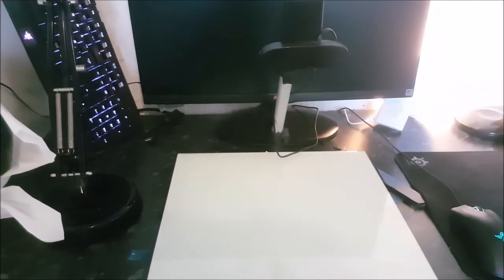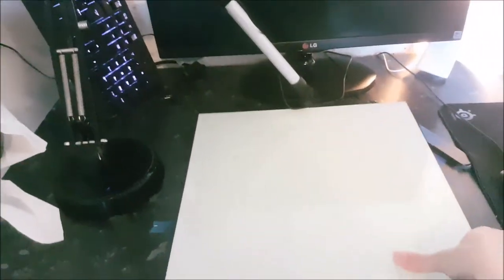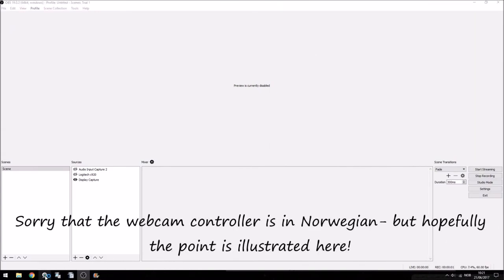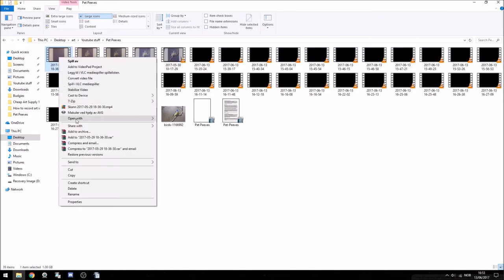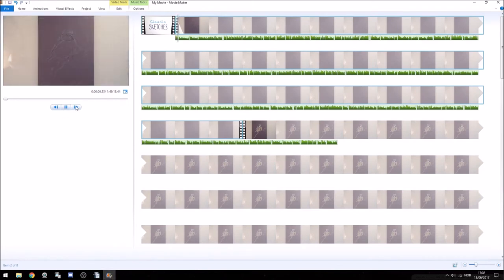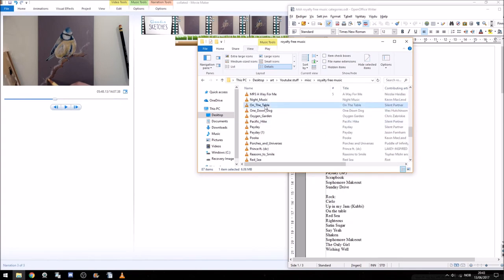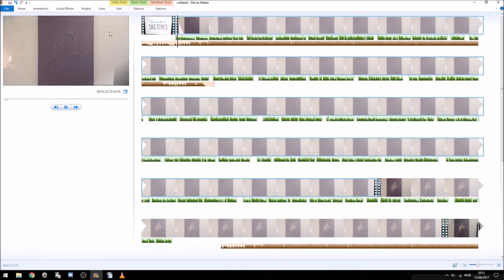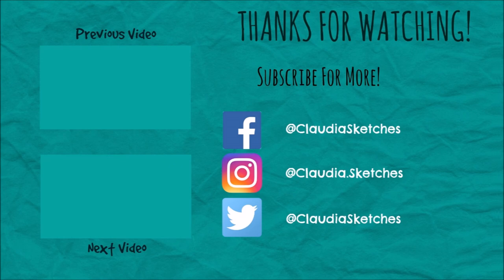How To Record and Edit Art Videos (On A Budget!)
Time stamps to key sections of the video below!
Ok... so the biggest irony here is that the editing for this video isn't as good as what I usually put out. I struggled a lot with this video because it's pretty different to what I usually make. But I figured that something like this would be useful and I'd love to motivate more people to record themselves making art!

Of course, this isn't the only way to record videos- I'm just sharing my experience of what I have found to work and to not break the bank!
Time Stamps:
Desk tour/Set up: 0:45
OBS & Logitech Settings: 5:29
Windows Movie Maker tutorial: 6:50

If you want to contribute to my future videos, using these links on your purchases is an excellent way to support me and what I do. Thank you very much for your support :)